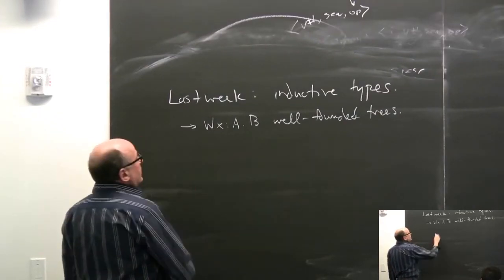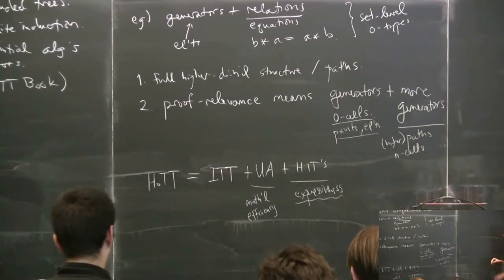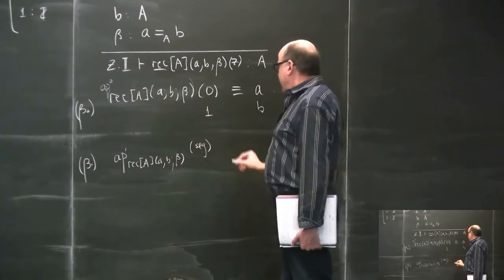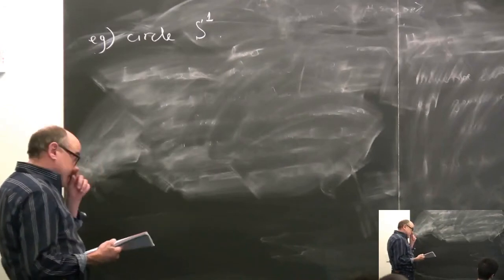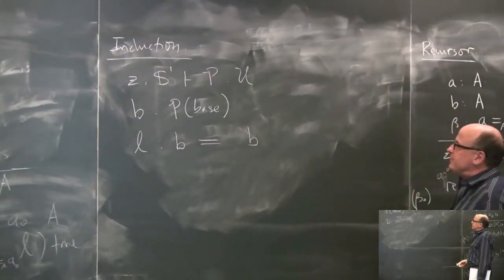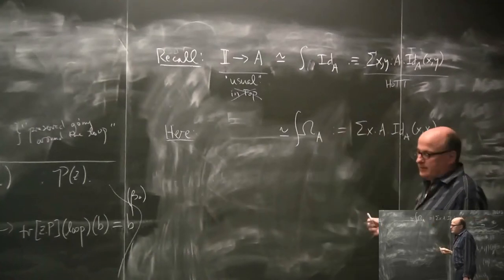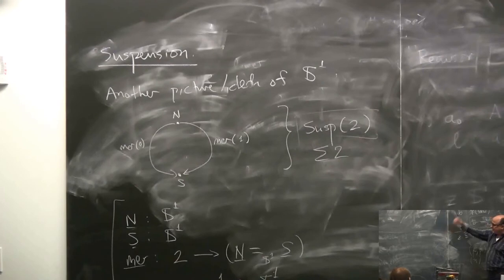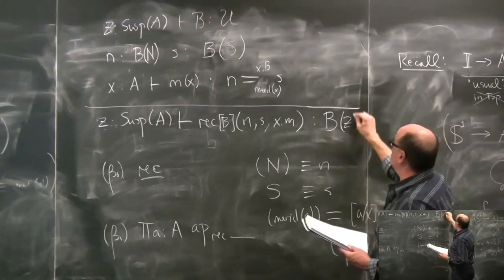21 Inductive Types